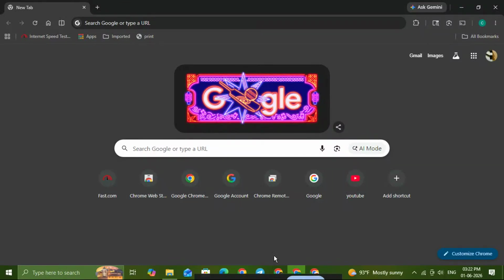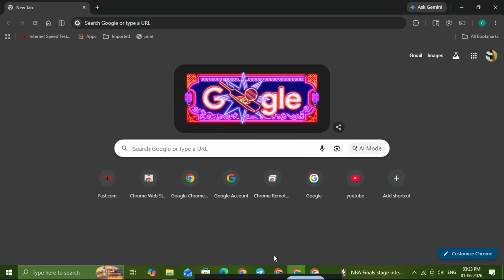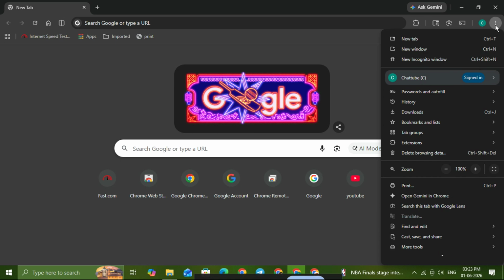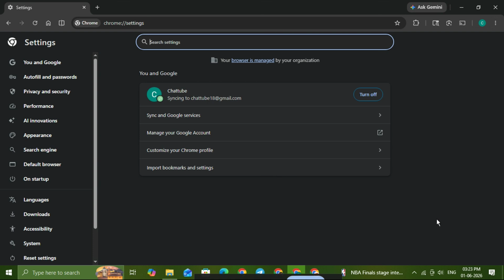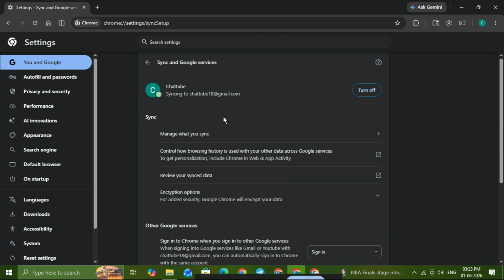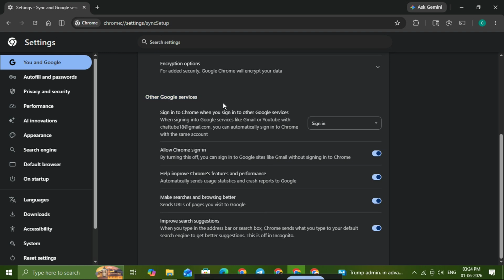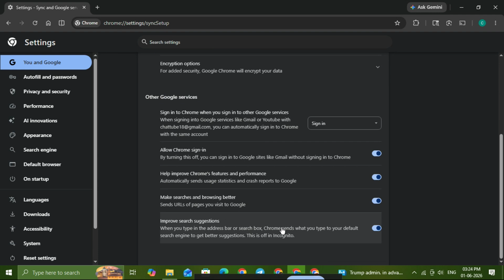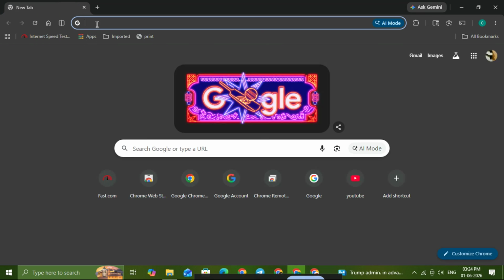How To Remove Suggestions From Chrome (Easy Guide)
Learn how to remove suggestions from Chrome by disabling search suggestions in Google Chrome settings. This quick tutorial walks you through the exact steps to turn off Chrome suggestions and make browsing cleaner.

🕚Timestamps:
0:00 Intro
0:14 Open Google Chrome
0:23 Open The Chrome Menu
0:33 Go To Settings
0:42 Open You And Google
0:53 Select Sync And Google Services
1:05 Find Other Google Services
1:16 Locate Search Suggestions Setting
1:27 Turn Off Search Suggestions
1:39 Close Settings

✍️What You'll Learn In This Video:
• How To Remove Suggestions From Chrome
• How To Turn Off Chrome Search Suggestions
• How To Access Chrome Settings
• How To Disable Google Services Suggestions
• How To Clean Up Chrome Browsing Recommendations

💡Pro Tips:
• If the setting name looks slightly different, check for similar wording like personalized search suggestions.
• Make sure you’re signed into the correct Chrome profile before changing settings.
• Restart Chrome if you don’t see the change right away.
• You can also review other Google services settings for more privacy control.